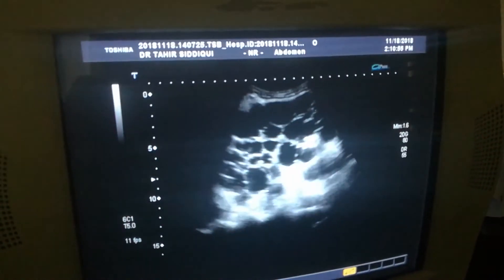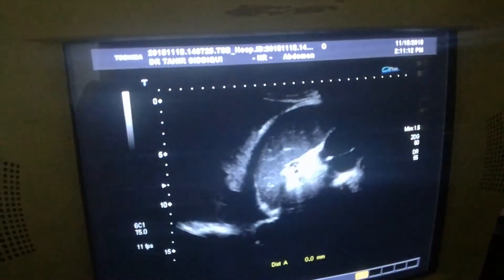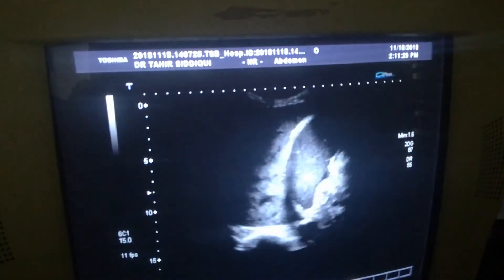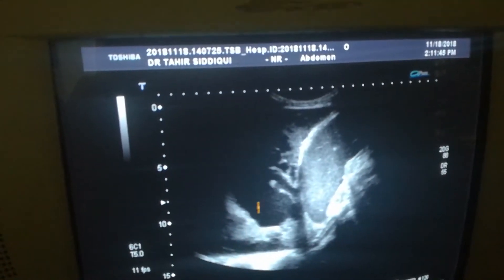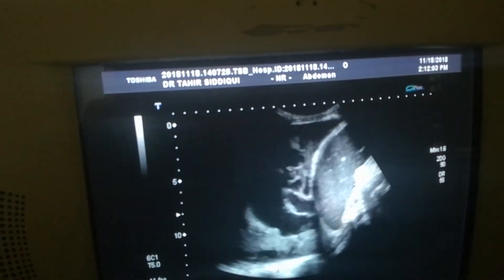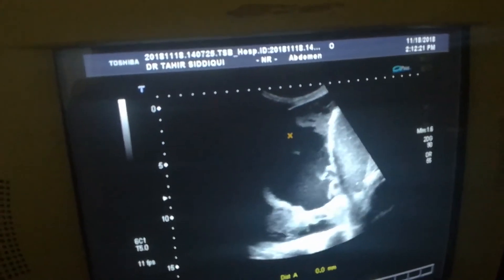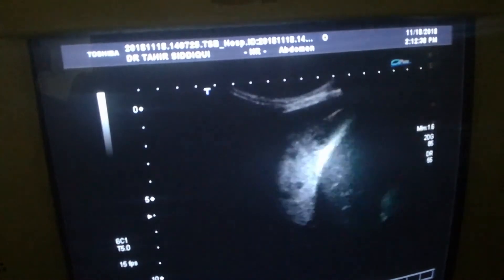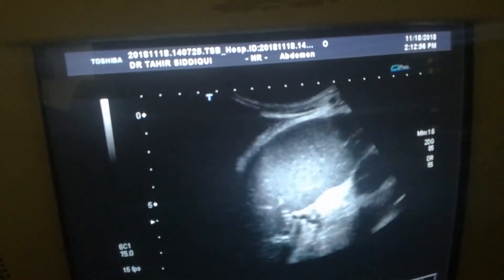POLYCYSTIC KIDNEY with PYOTHORAX LT